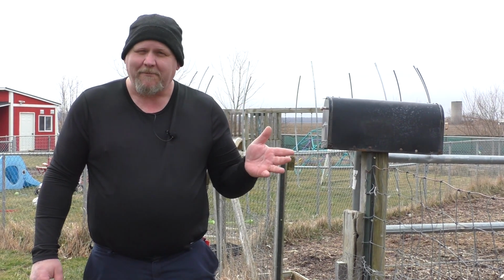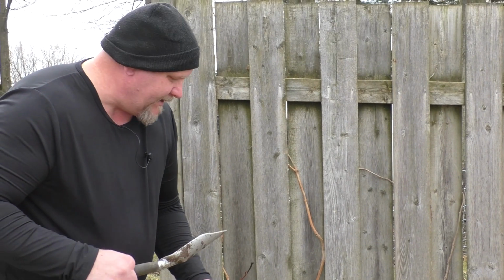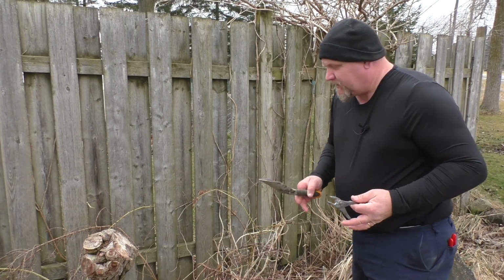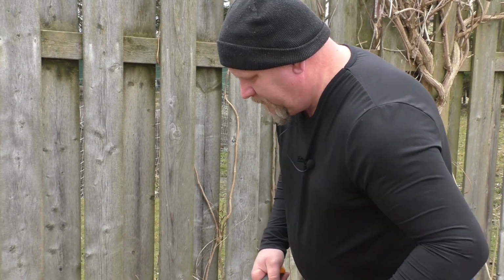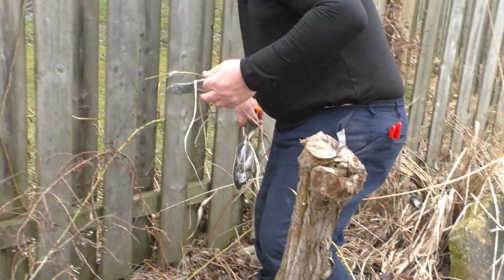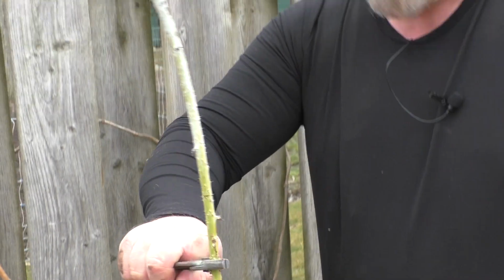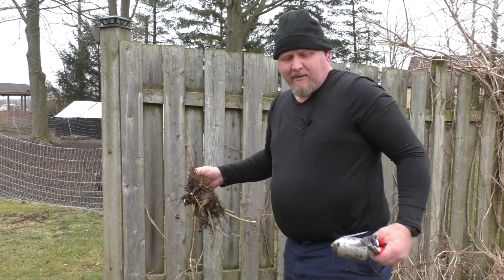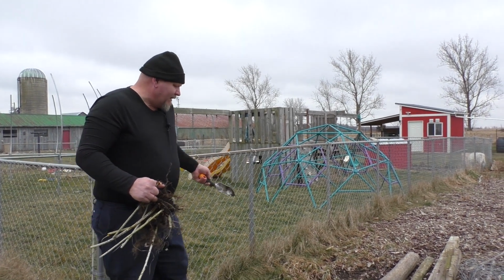A Thorny Challenge Worth Taking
Hello Everyone
We are Bert and Cindy.  We are a Christian family with 4 children and are living a simple life on just under 1 acre in South Western Ontario, Canada.
Bert works full time outside of the home and Cindy homeschools our 4 children.
Together we are homesteading our little piece of property by incorporating back to Eden permaculture gardening; raising smaller livestock from poultry/rabbits to larger animals like KuneKune pigs and Nigerian Dwarf Goats.
Our goal is to become more and more self-sufficient and give our family a secure place to call home.